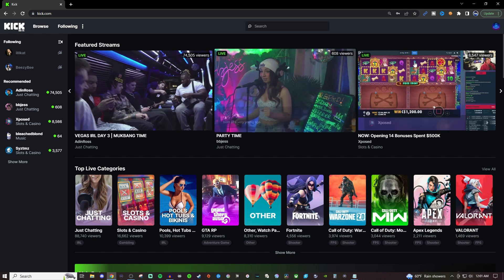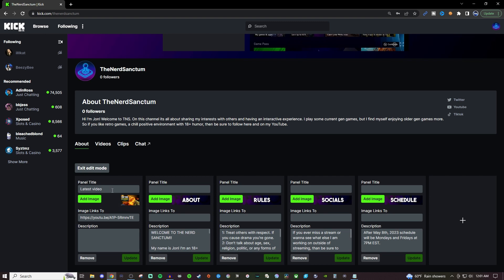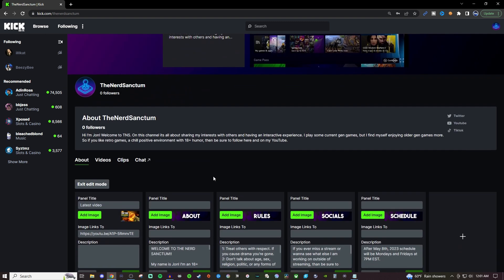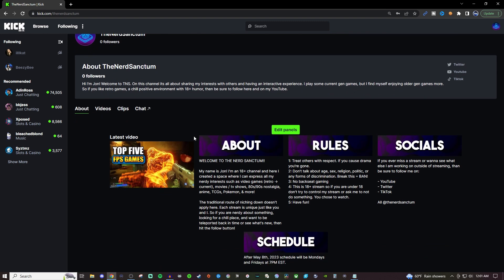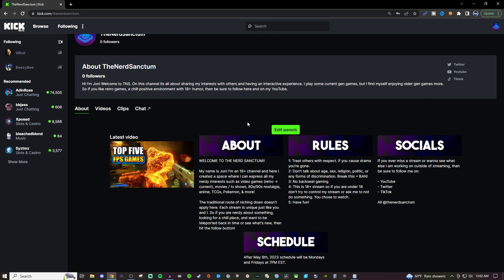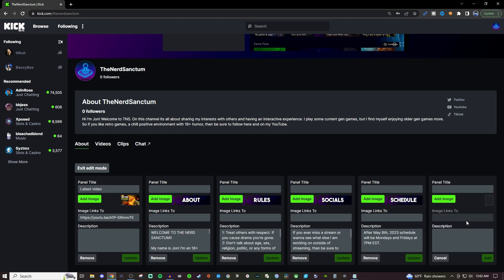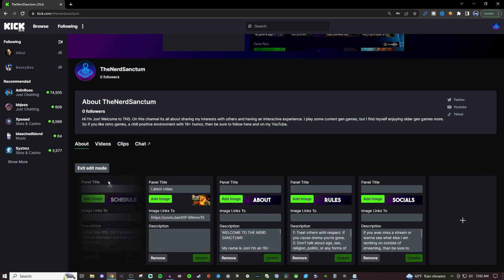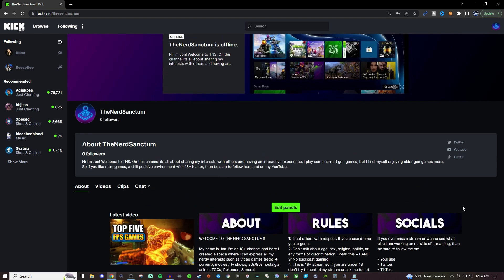How to customize your Kick streaming profile | (Kick Tutorial #3)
Adding panels to your kick live streaming profile is super easy to do and in this video I show you how to do it.

Chapters:
- Intro: 00:00
- Customization explained: 00:07
- Editing your profile: 1:14
- Outro: 1:49

Now if you want to see how to create your panels / branding from scratch for free using Canva, check out this video,

Kick is a new streaming service that is currently in beta. It has a very close resemblance to Twitch, but in time it will be something of its own. It has potential to become something great and is a good time to get on the platform while its smaller.

ℹ️ Streamlabs Desktop Tutorials (2022)